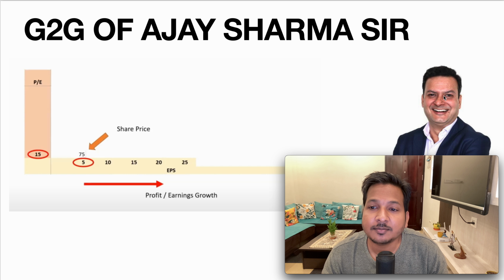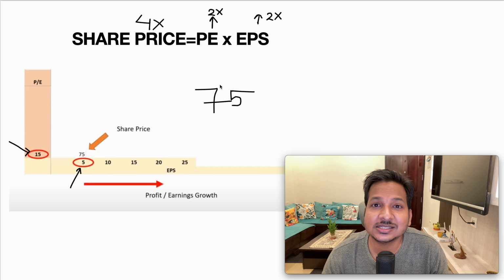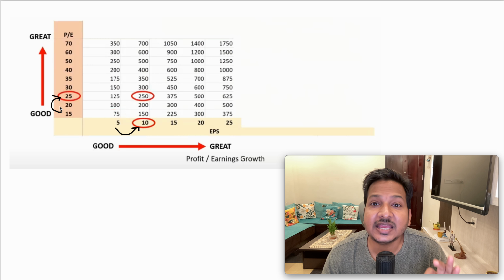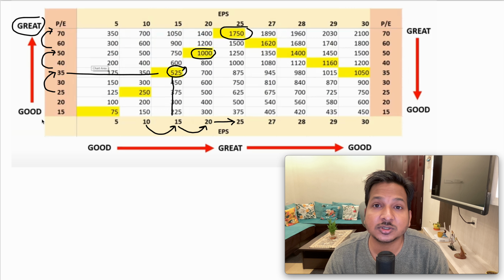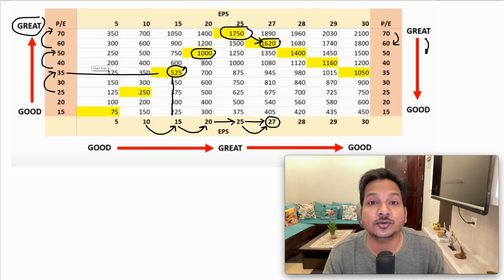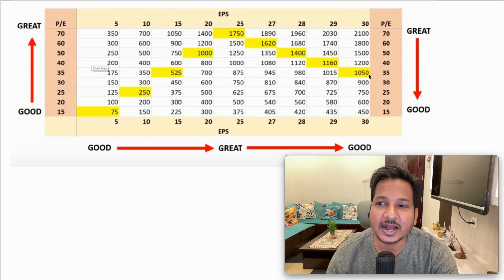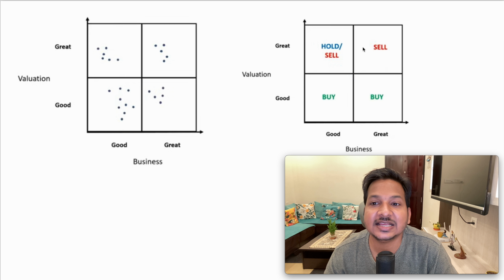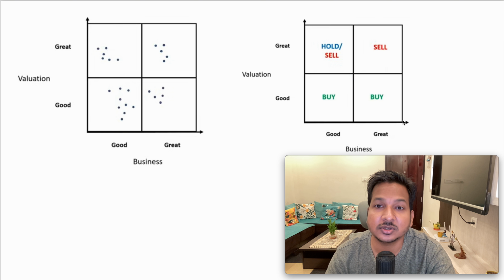Ajay Sharma Sir's G2G Formula: Decode Share Price Movements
This video is in English Language, the video in Hindi is available at my Hindi channel "Trade with Books", video link is below:

📌 Ajay Sharma Sir’s G2G Strategy is a game-changer for understanding share price movements! In this video, we break down the G2G method to help you master the fundamentals of stock market trends. 🚀

✅ Learn how stock prices move based on demand & supply
✅ Decode the logic behind price fluctuations
✅ Master the fundamentals of share price movement using G2G
✅ Improve your stock selection with Ajay Sharma Sir’s insights

Whether you're a beginner investor or an experienced trader, this video will provide deep insights to sharpen your stock market analysis skills. 📊📈

📢 Follow me for more stock market strategies

Learn in the video:
✅ Ajay Sharma G2G
✅ G2G strategy stock market
✅ Learn G2G Ajay Sharma
✅ Share price movement strategy
✅ Stock market fundamentals
✅ Stock market India
✅ Best stock market strategy
✅ How stock prices move
✅ NSE stock selection
✅ Best stocks to invest in India
✅ How to analyze stock price movement
✅ Ajay Sharma stock market course
✅ Learn fundamental analysis for beginners
✅ Best trading strategy in India
✅ How to pick strong stocks
✅ Stock market for beginners in India

Also learn in this video:
🔹 Master Stock Price Movements with G2G by Ajay Sharma Sir
🔹G2G Strategy Explained: Learn Stock Market Fundamentals
🔹How Ajay Sharma Sir’s G2G Helps You Predict Stock Prices!
🔹G2G of Ajay Sharma Sir: The Key to Understanding Share Price Trends